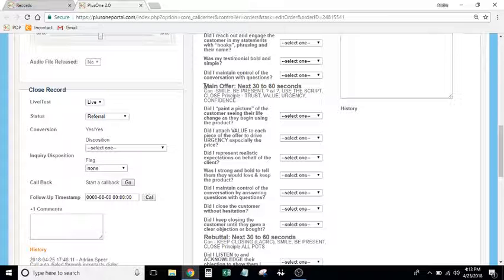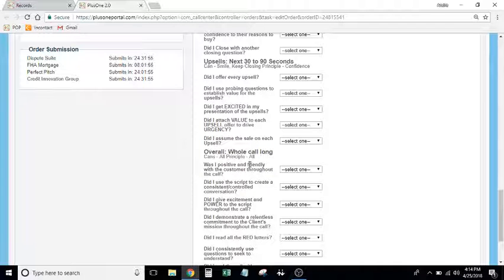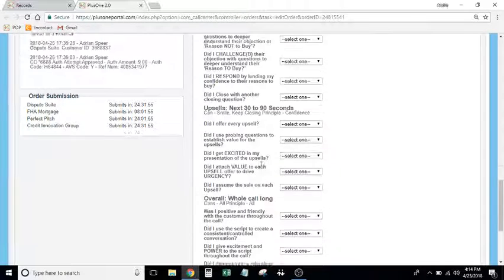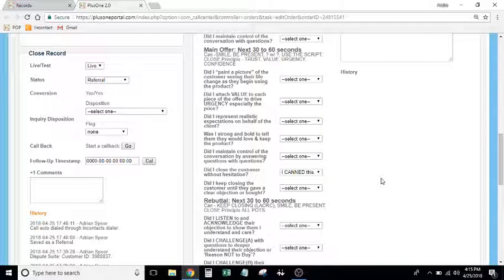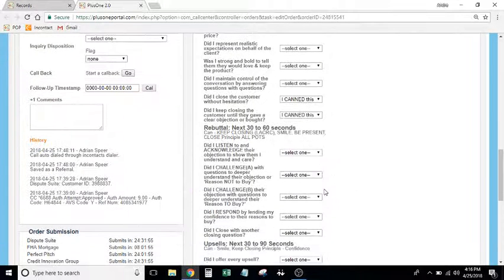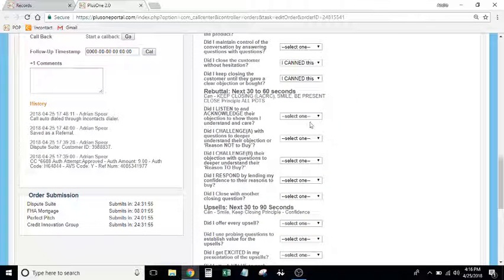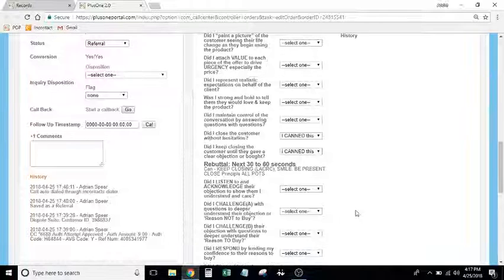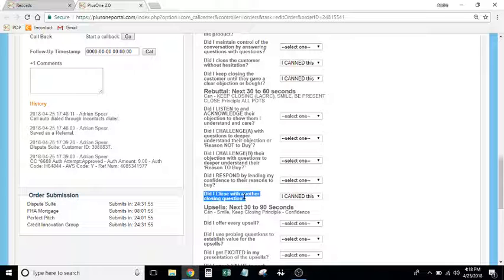Understanding of how to CAN closing